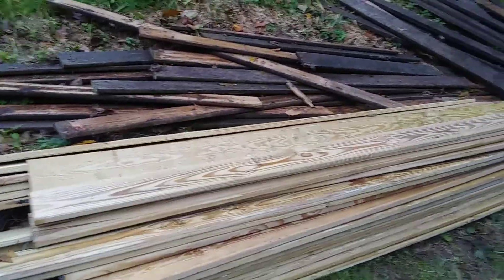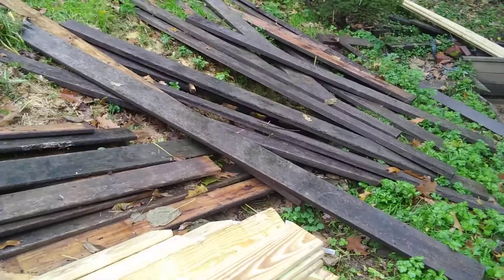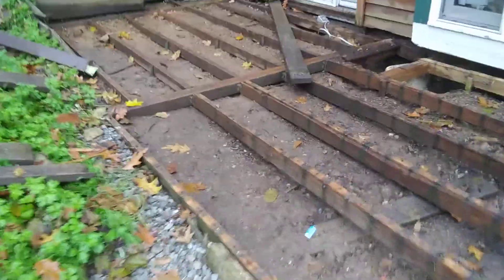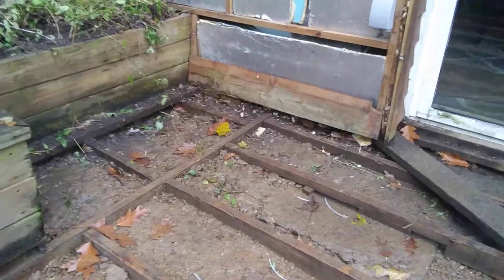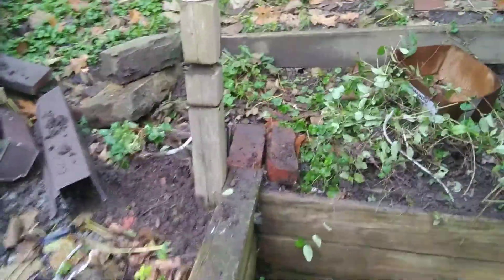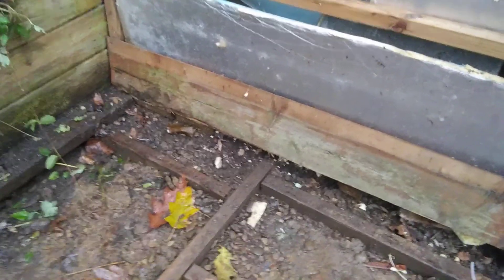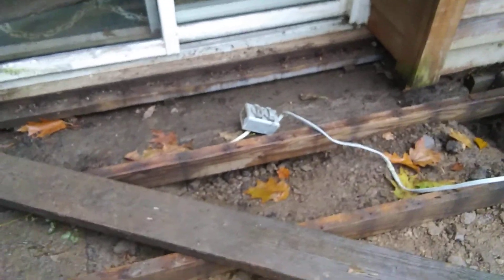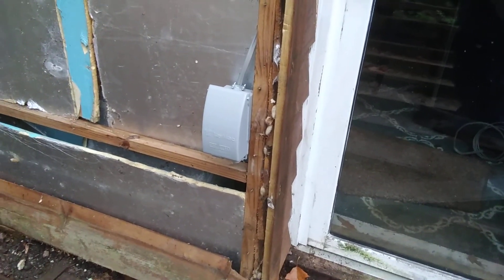Fixer upper misadventures 1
A buried electrical box slows us down.